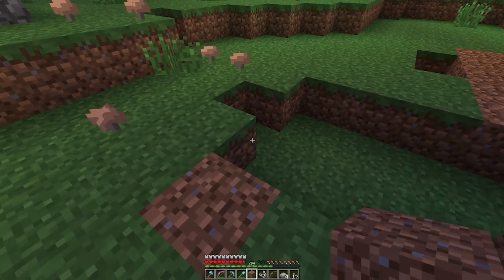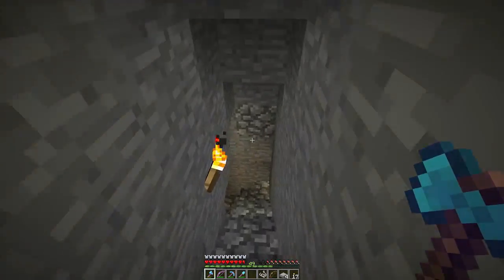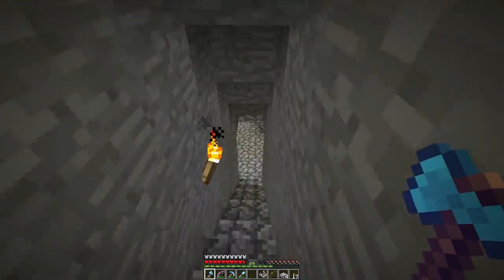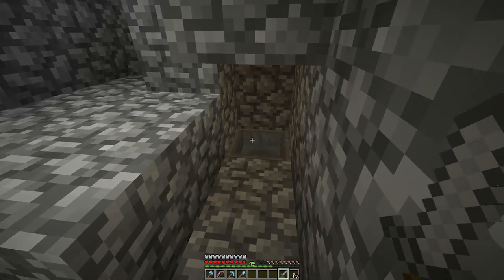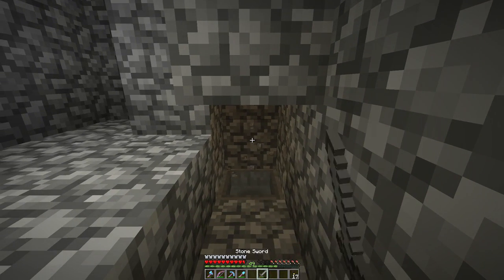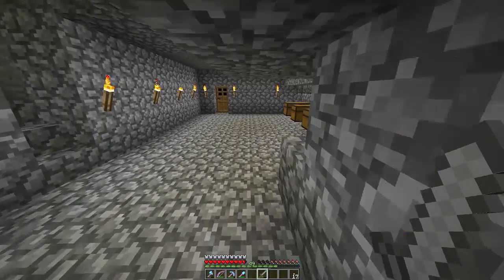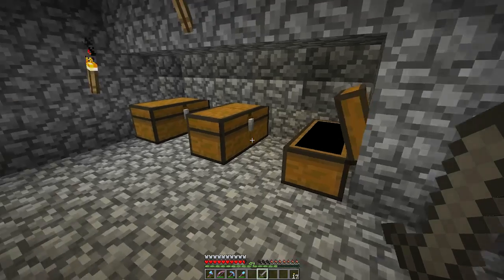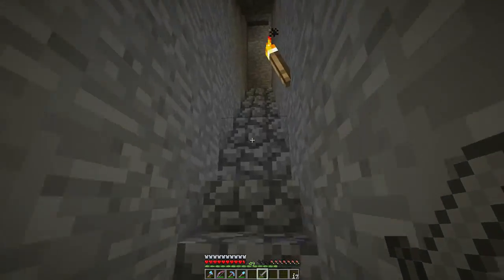Anodecraft Server - 43 - Rail System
Today we work on the technical side of a rail system.  Let me know what you guys think.